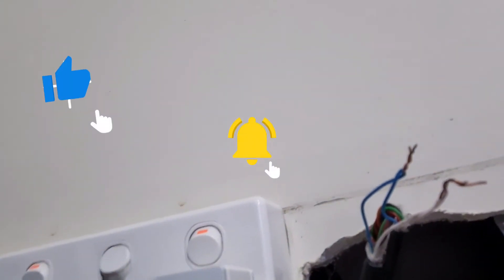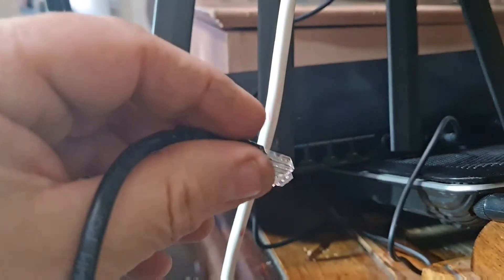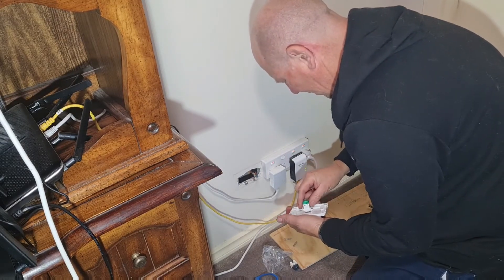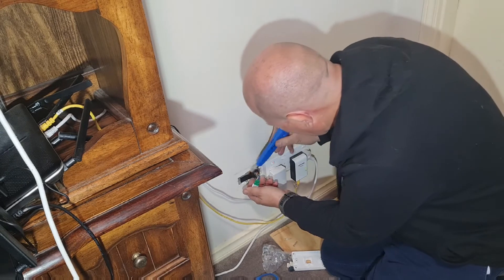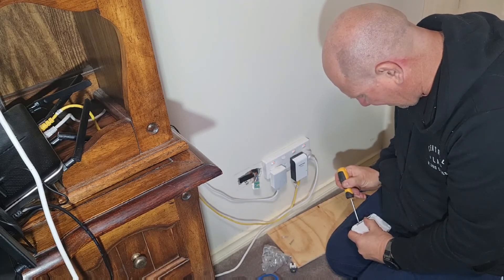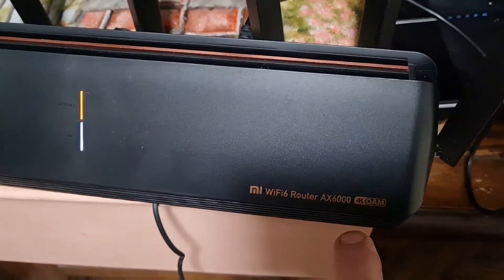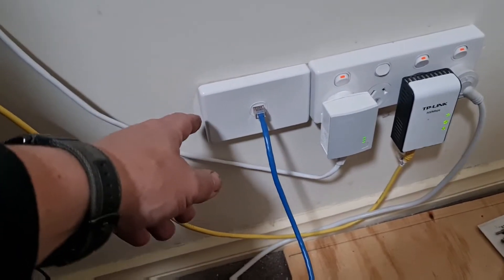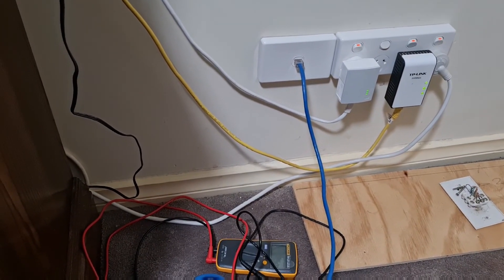Changing a RJ11 or RJ12 to a RJ45 CAT5 or CAT6 wall mount. Plus building a RJ12 to Cat5 cable.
For internet connections to WIFI 6 Router.